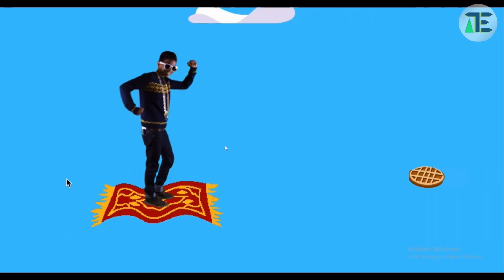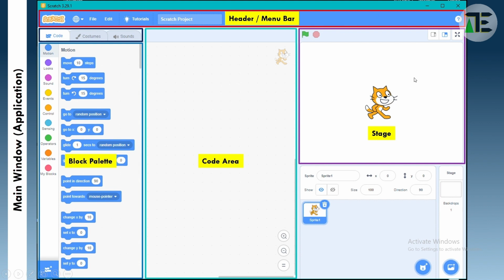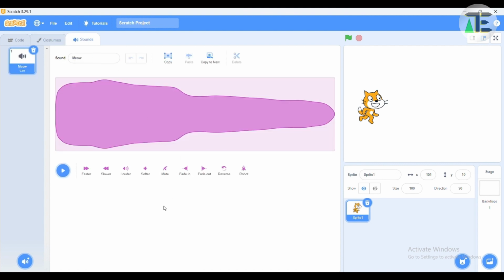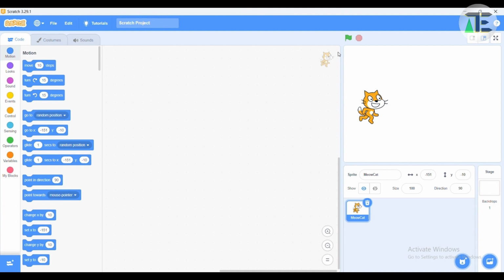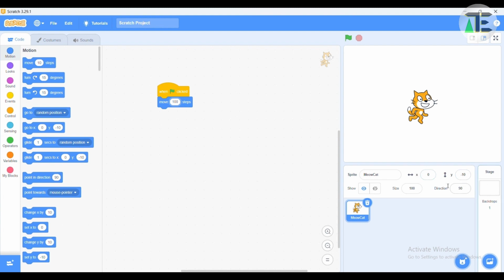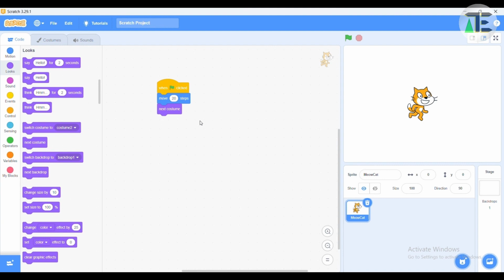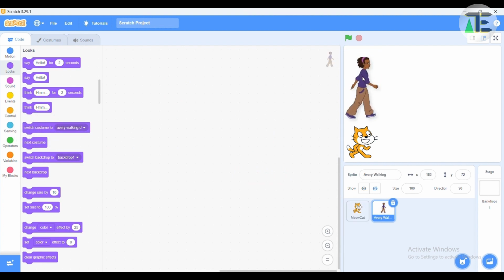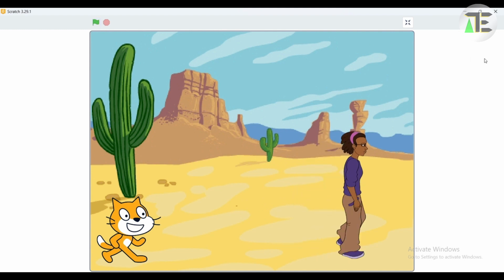Scratch Tutorial Part 2 | Fundamentals of Sprite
Ready to unlock the secrets of sprite magic in Scratch? Join us for the second part of our tutorial series, where we'll demystify sprite functionality and empower you to create interactive wonders! Learn how to effortlessly add sprites, breathe life into them with smooth movements, transform their appearance with costumes, infuse your projects with captivating sound effects, and craft simple yet engaging interactions. Whether you're a novice or a seasoned Scratch enthusiast, this tutorial is your gateway to unleashing boundless creativity. Let's embark on a journey of discovery and take your projects to new heights!